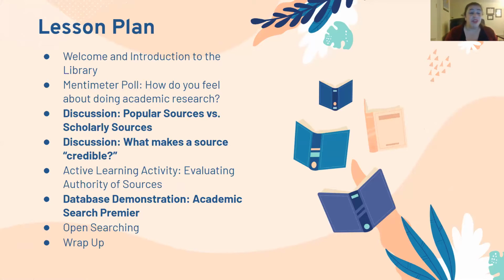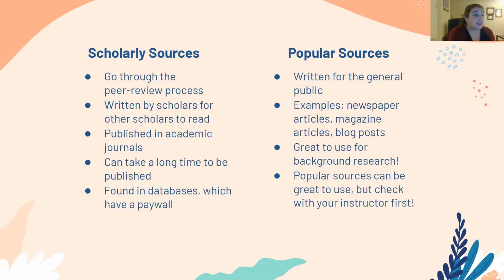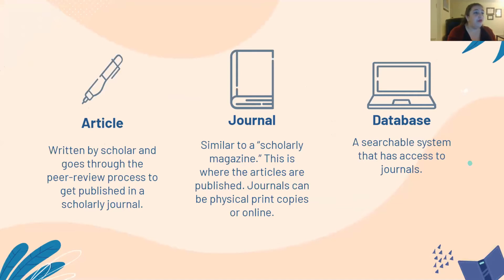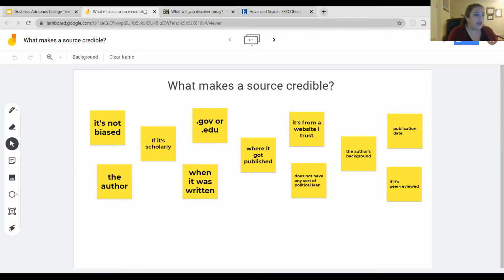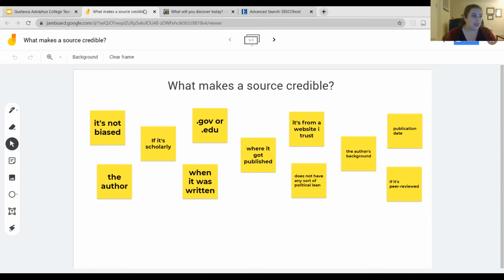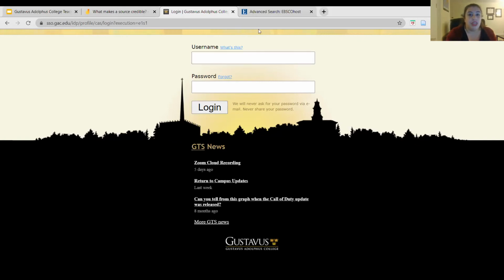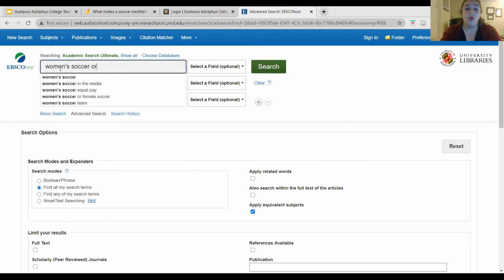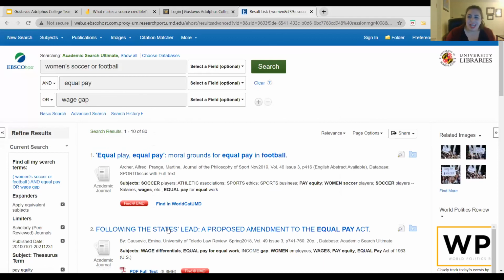Amber Pierdinock Gustavus Adolphus College Teaching Demonstration